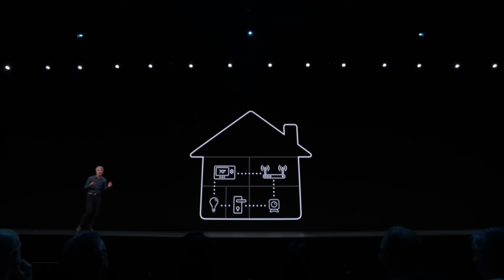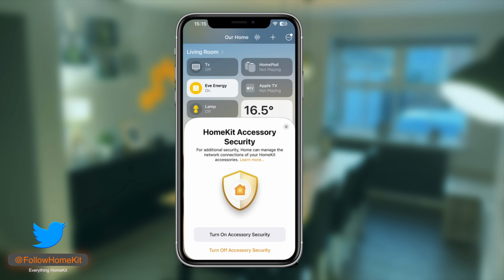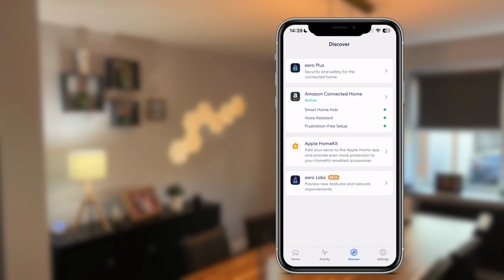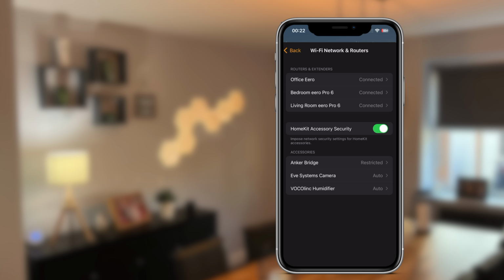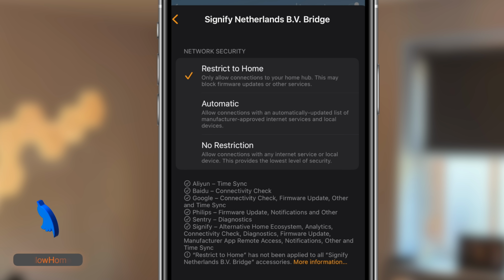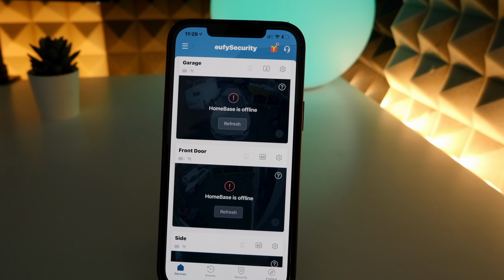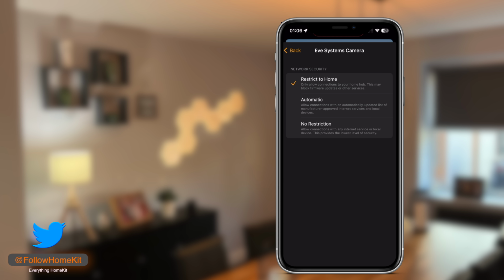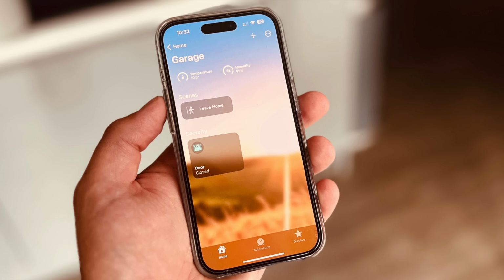Make your HomeKit smart home secure - Use a HomeKit router to lock it down & protect your data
Back at WWDC 19, Apple announced HomeKit would get a feature that promises to improve security on its smart home platform via Wi-Fi routers. This feature called HomeKit Secure Router works by applying firewall rules to HomeKit accessories connected via Wi-Fi or the routers’ ethernet ports.
During the announcement, Apple said that several Router brands would roll out HomeKit Secure Router support, including Linksys and Eero. However, it was not until 2020 that we saw adoption of this feature. As of December 2022, HomeKit Secure Router support is available for select Velop Whole Home Mesh Wi-Fi and Eero devices.

I have been using a Velop mesh setup in my home since December 2020 and recently switched to the Eero Pro 6. Once setup, it’s a feature that runs in the background and I check my security settings every now and again.
In this video I am going to take you through what is HomeKit Secure Router, currently supported devices. How to set up HomeKit secure Router and take you through settings and any impact to this change will have.

Time stamps
0:00 Intro
01:06 what is HomeKit Secure Router
01:48 Requirements
02:26 channel update
02:53 Setup
04:00 Settings
06:25 things to consider
09:17 Final thoughts

Follow me for all the latest on Homekit and smart home reviews